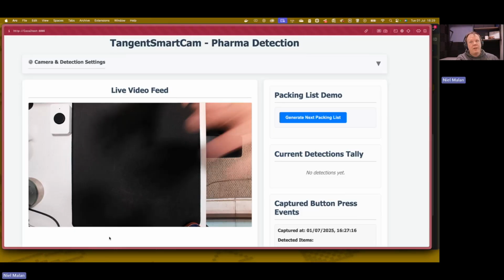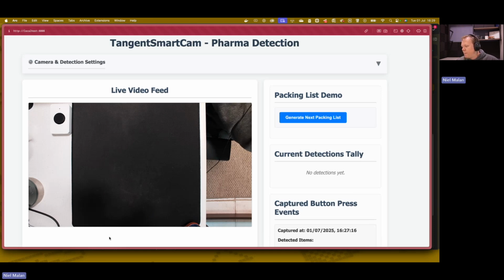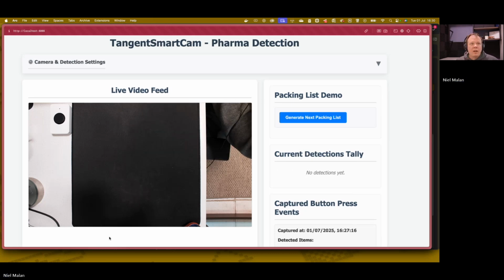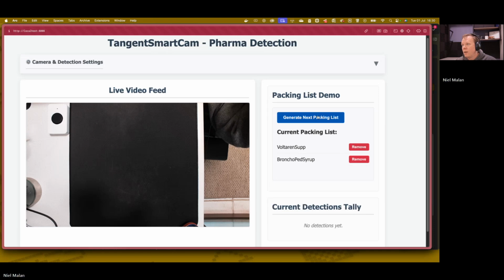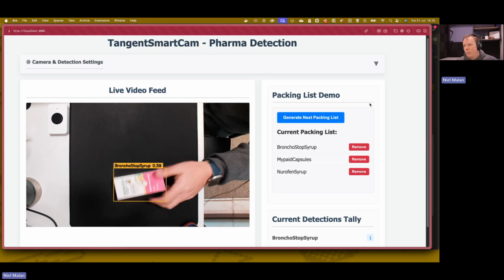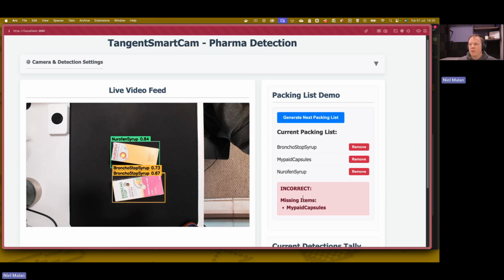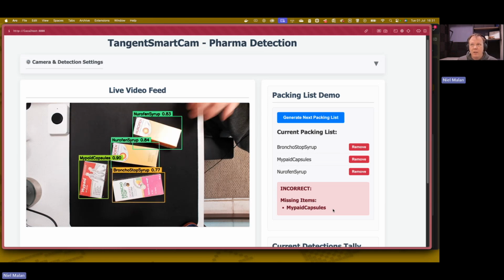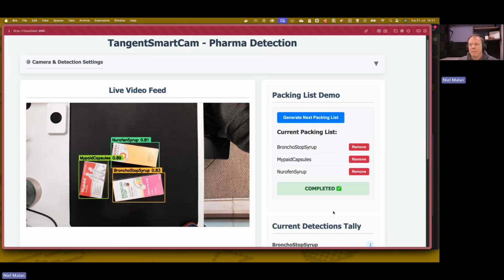Using Machine Vision for Warehouse Packing Validation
Here is a quick demonstration of a potential workflow to add Machine Vision into to a Warehouse Packing and Dispatching process.

It's a Custom Machine Vision model, that takes in a video feed from a camera. Combined with that is a Cisco Meraki IoT Button which can be used by the Packer to trigger a checkpoint.

This all into a simulated Packing List and Validation workflow.